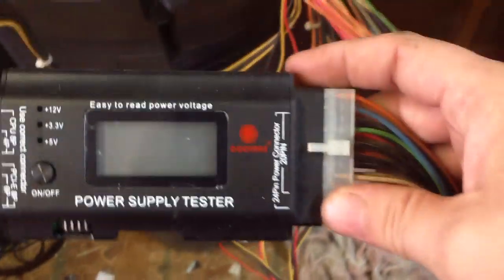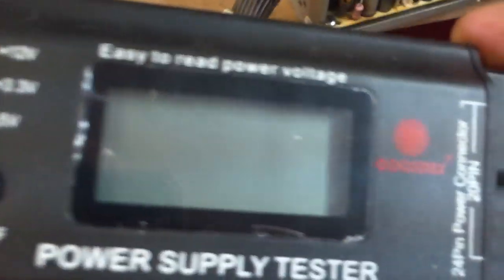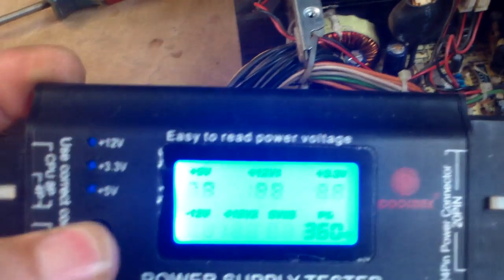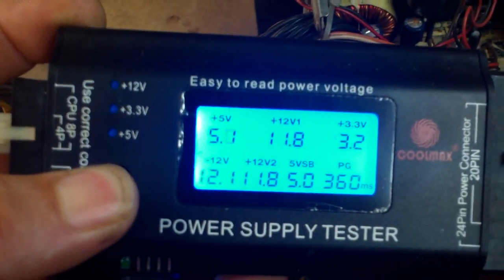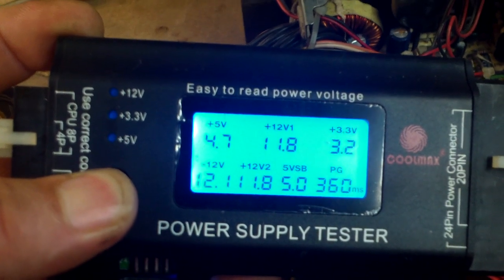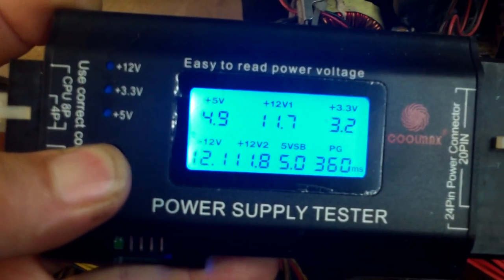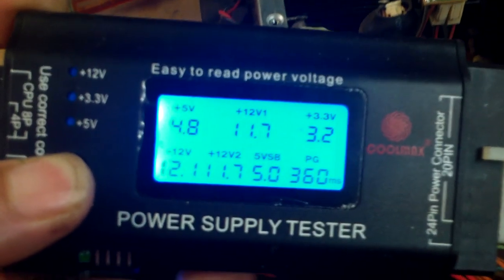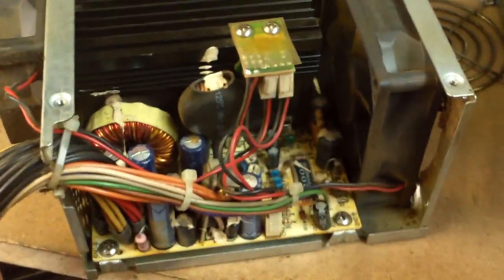Coolmax Power Supply Unit (PSU) tester fail.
This video is for education purposes only. If you do not feel secure in doing this yourself, I suggest you take it to a trained professional.
Remember even when unplugged a power supply can hold enough charge to seriously wound or even kill.
This is to show the short comings of  these types of power supply testers, and the other like them.